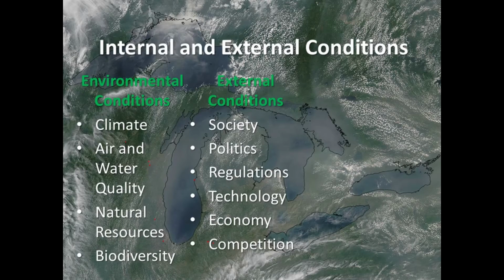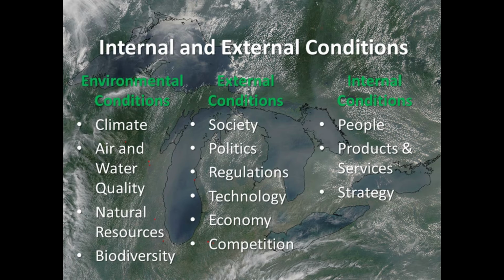ISO 14001:2015 and Context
Introduction to the use of an organization's context in establishing,
maintaining, and improving an environmental management system.